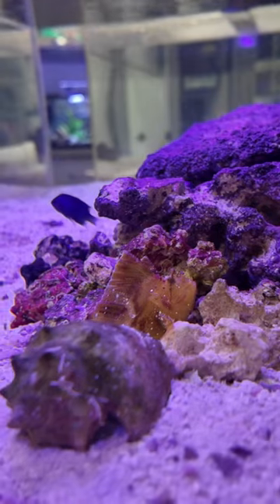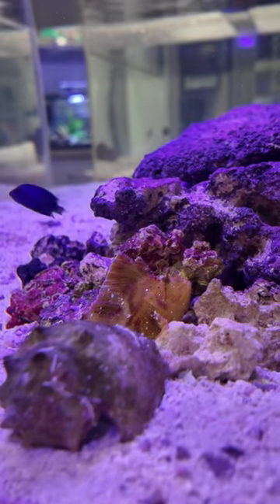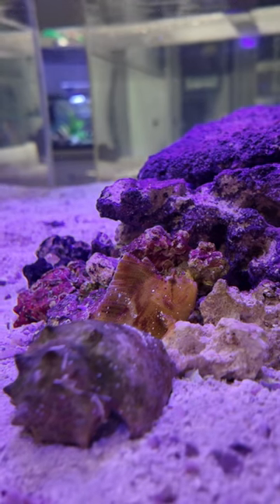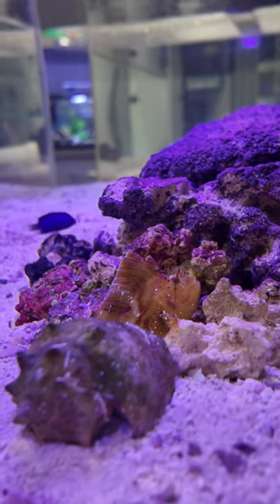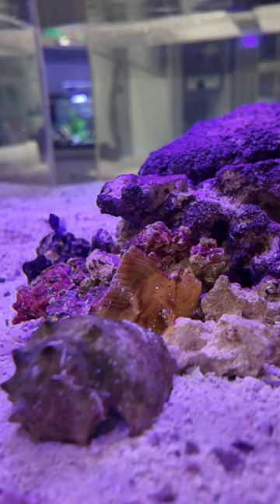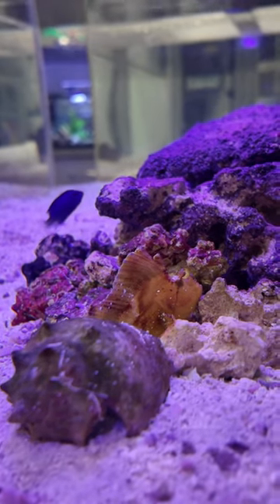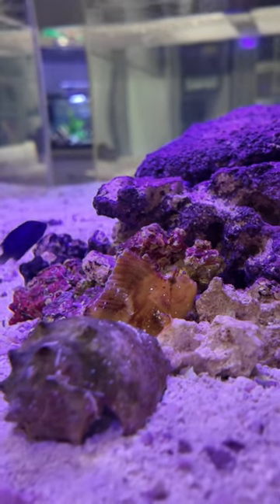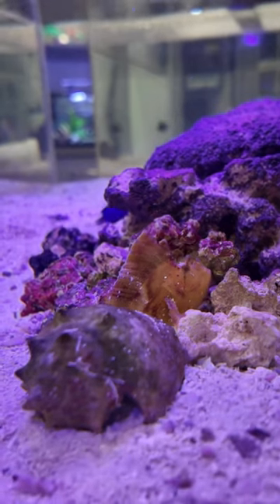Ideal tank setup for a leaf scorpionfish